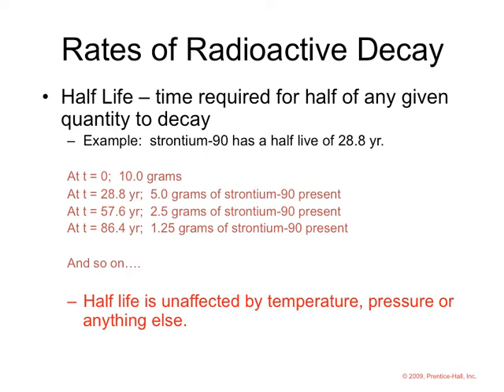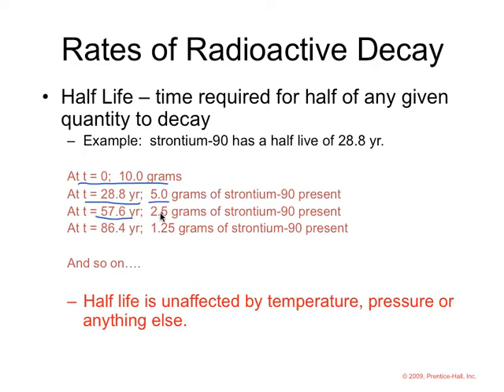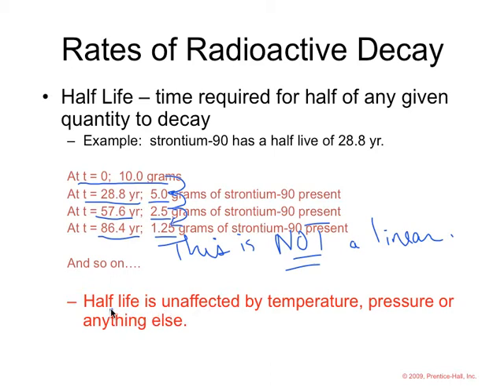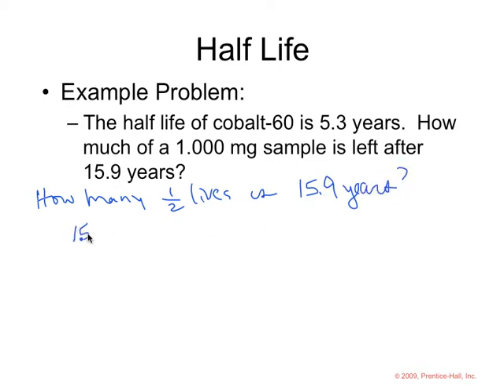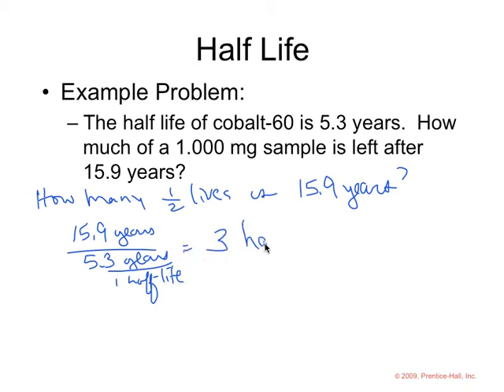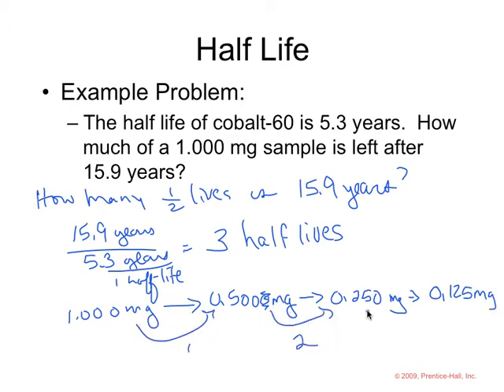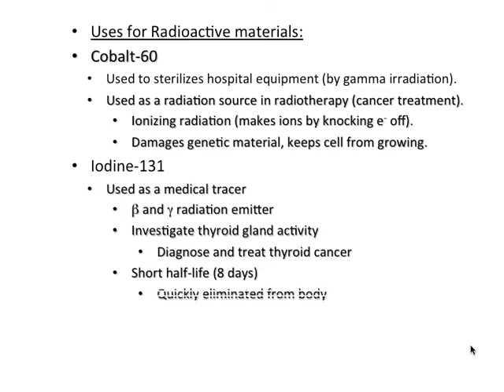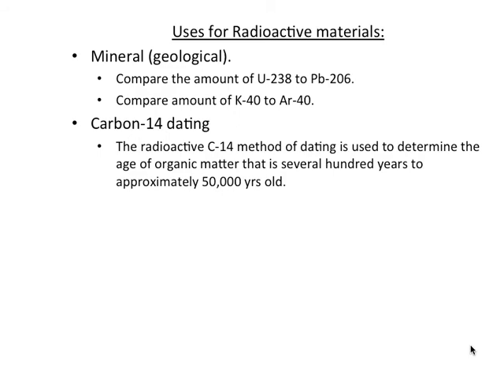HL Chem Atomic Theory - Nuclear chem, half-life, and use of specific isotopes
Table of Contents:

00:00 - Rates of Radioactive Decay
01:20 - Half Life
02:48 -
03:36 -
04:48 - Radiocarbon DatingC-14 Half-Life = 5730 Years
05:35 -